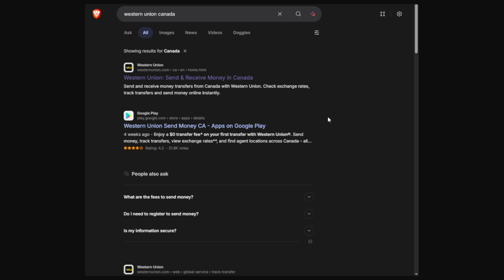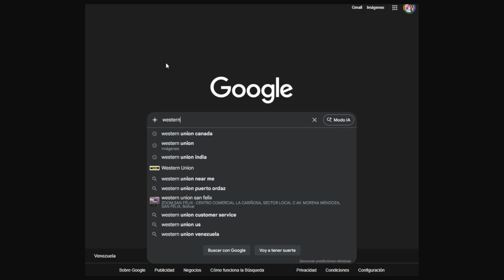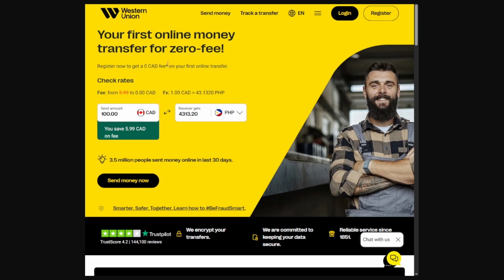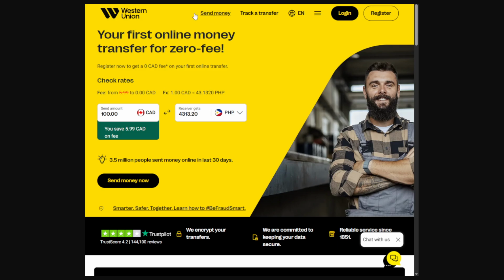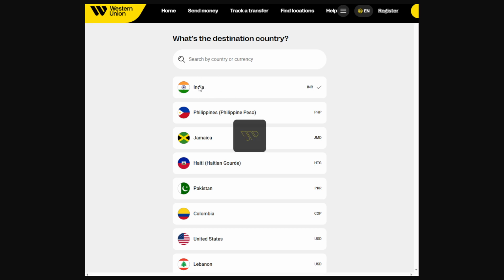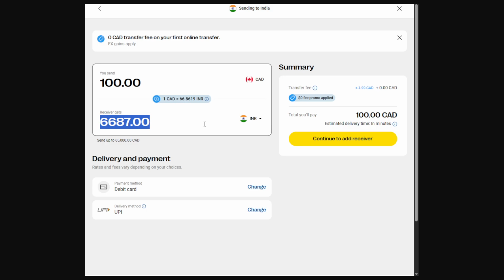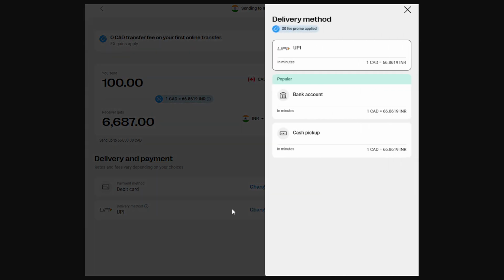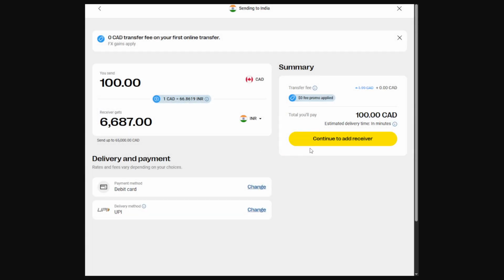How to SEND MONEY from CANADA to INDIA through WESTERN UNION (Step by Step)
I teach you how to send money from Canada to India through Western Union

In this video you will learn how to:
— send money from Canada to India through Western Union
— transfer money internationally from Canada to India
— use Western Union Canada to send money to India
— make an international money transfer with Western Union
— send funds from Canada to India step by step
— choose bank deposit or cash pickup in India
— check fees and exchange rates for Western Union transfers
— track your Western Union transfer to India
— send money online from Canada to India using Western Union
— fix problems when sending money to India with Western Union